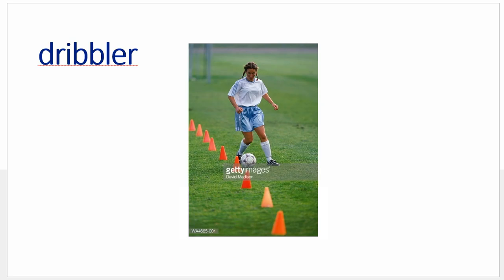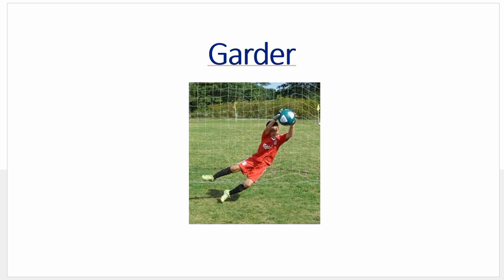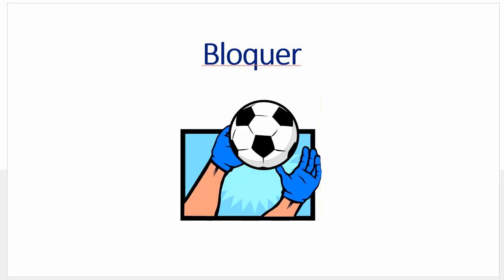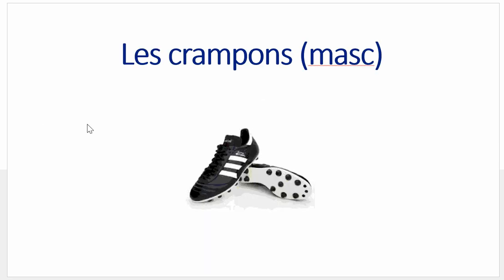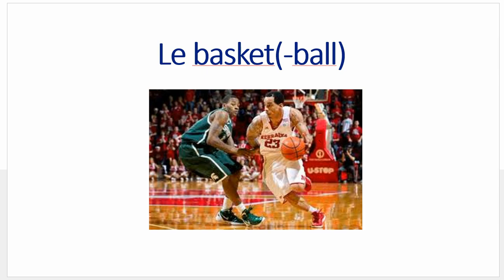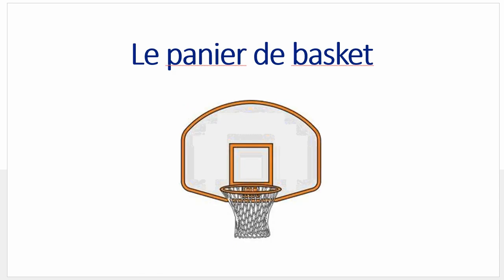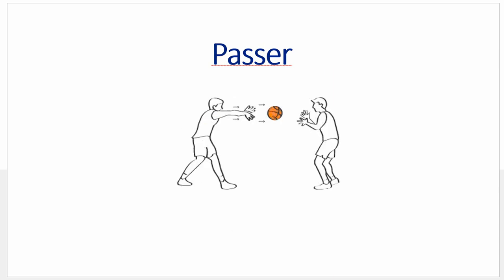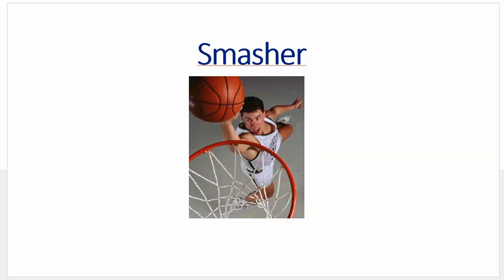French 1: soccer and basketball vocab notes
Use this to fill out your vocabulary notes over soccer and basketball! Merci!